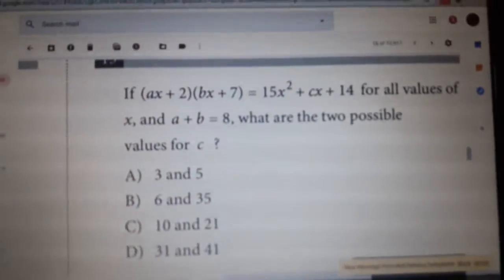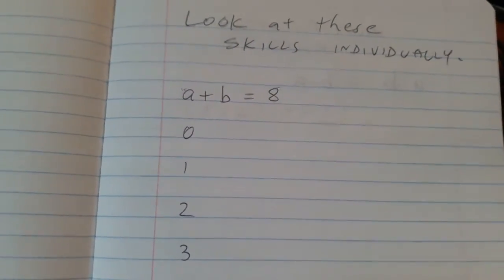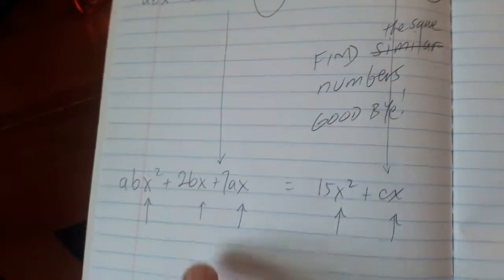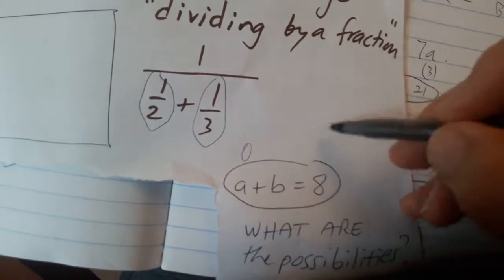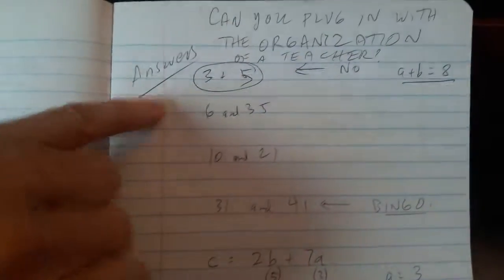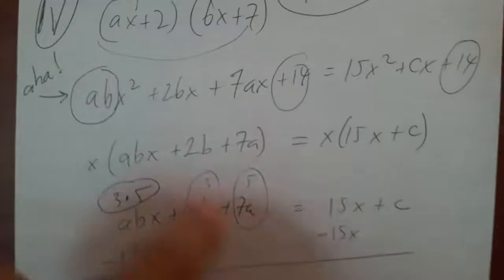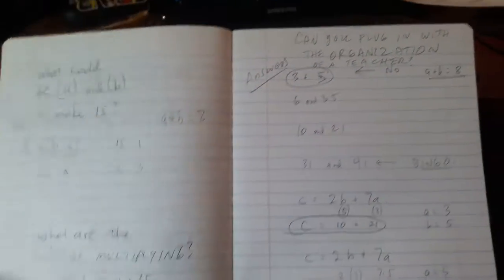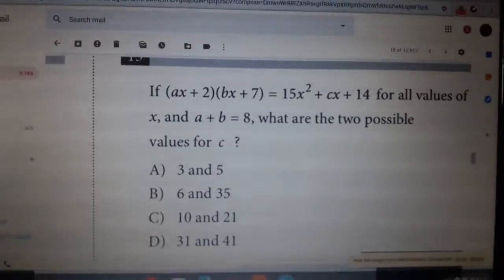Think like people who make questions for the SAT -- WHAT NUMBERS CAN I PLUG IN? Free Test Prep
The idea is to use doubles or triples to look for ratios,
- to ask students to follow rules,
- remember the exponent rules such as when the exponent is 0 what is the resulting answer?
- Remember how to divide by a fraction,
- where do you use the flip.
- Some of us remember Keep Change Flip when dividing by a fraction and
- when you have adding and multiplication,
- what are the possibilities?

THINK LIKE THE MAKER OF THE QUESTIONS
these are the topics handled in this video. It's much easier when you can think like the people who are creating these questions. They're asking you often to do more than simply FOIL a pair of parentheses.

You have the option to think about "what math skills are they asking me to use?"
This is NOT a simple check of math skills.
This is a REASONING question.   You need to look at the big picture.   "What is the goal here?"

Think about how to get to the end...

It is a discipline to move ahead... You can see beyond the simple math skills.    You can think, "I saw a problem like this...  the idea is to plug in simple numbers.   It's not 2.5 and 5.5...  what two numbers add up to 8?"  and "what two numbers multiply together to make 15?"

Can you hold two questions in your mind?   Check ...

These numbers add up to 8
0 + 8
1 +7
2+ 6
3 + 5
4 + 4  (the numbers could be the same)

Now which of those pairs can be multiplied together to make 15?   Aha... now we are moving ahead.